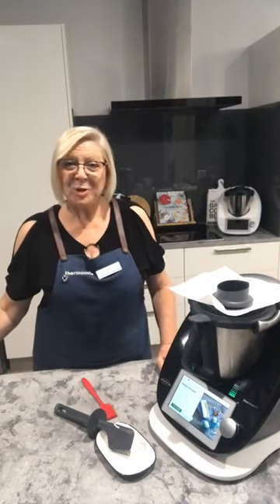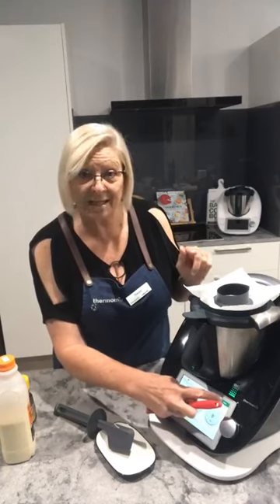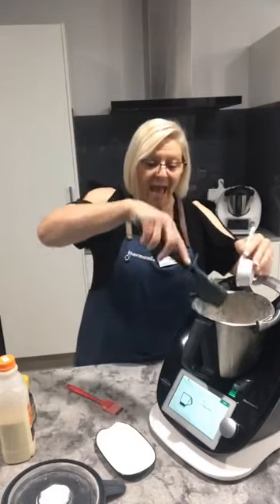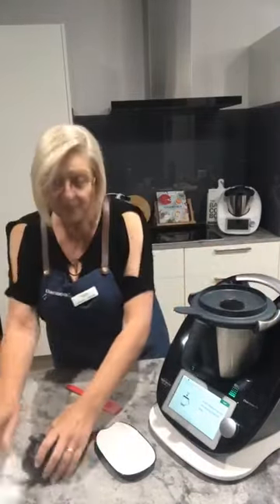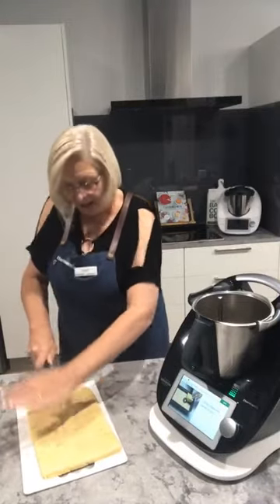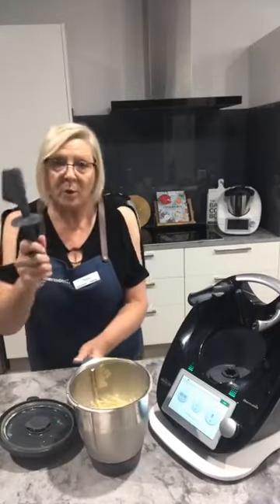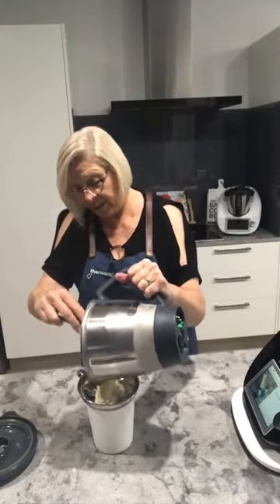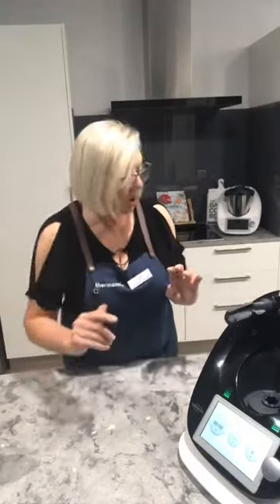Honey Ice Cream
Who Knew!
The amazing versatile Thermomix can assist in making the most delicious (and additive free) ice cream. Watch this video for a demonstration of how easy the steps are to follow - and start experimenting with your own ice cream flavours. The sky is the limit!!!

Your Thermomix will be delivered directly to you and I will support your Thermomix journey as your personal Consultant.